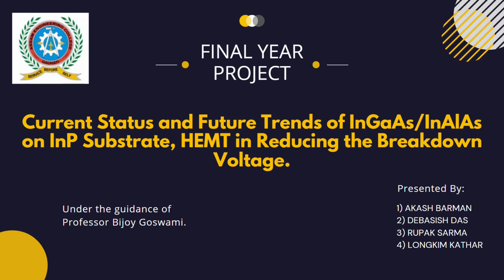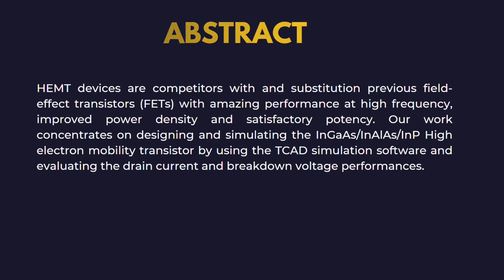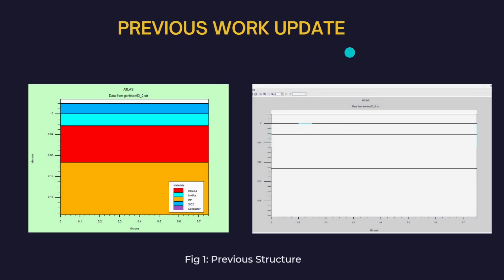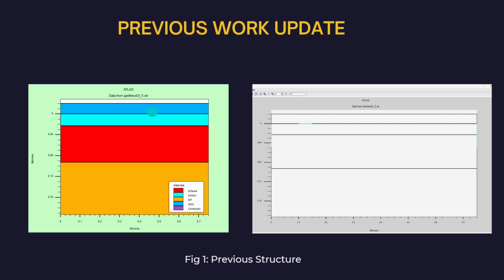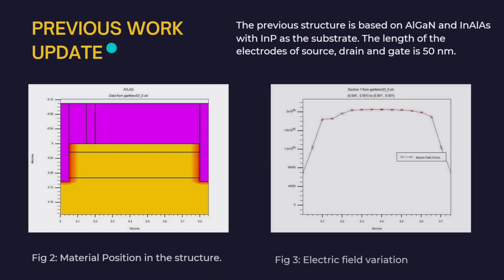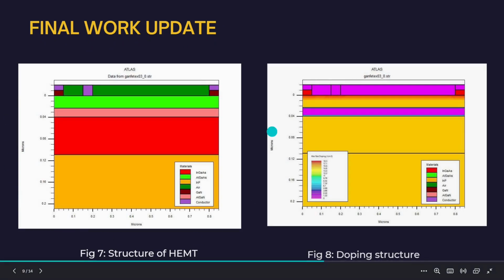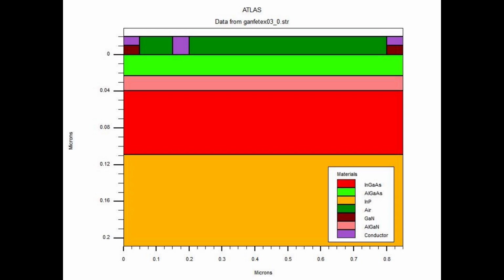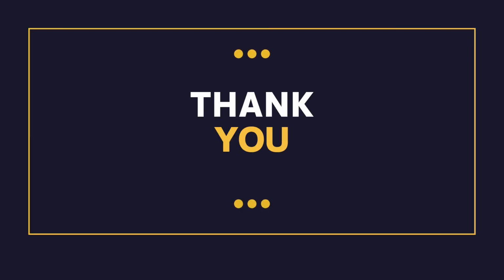Current Status and Future Trends of InGaAs InAlAs on InP Substrate, HEMT in Reducing the BV